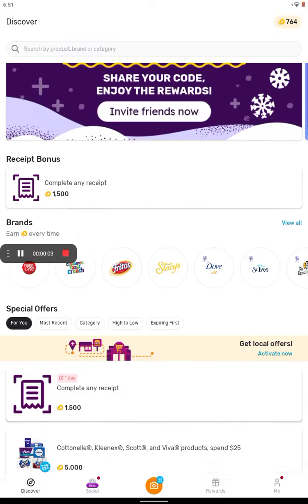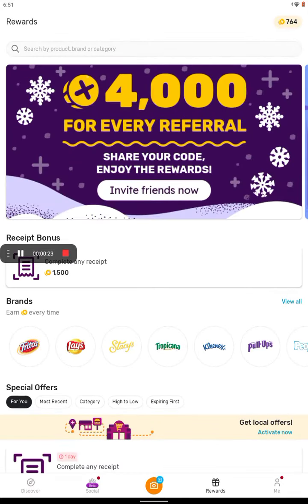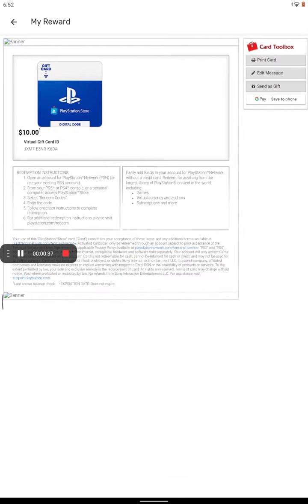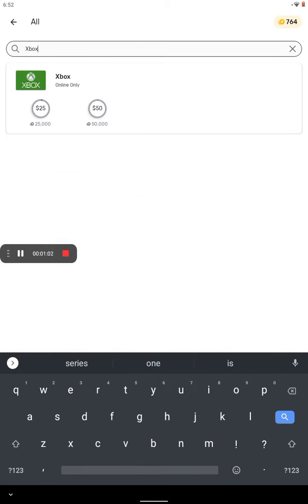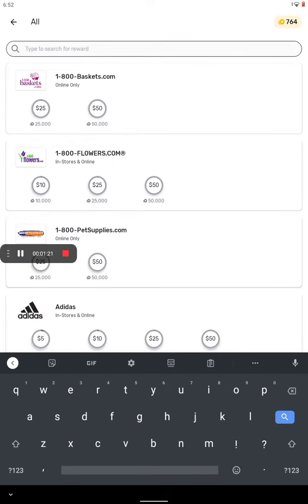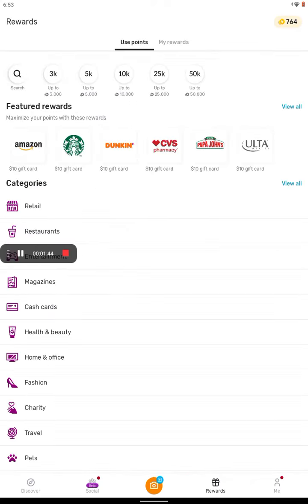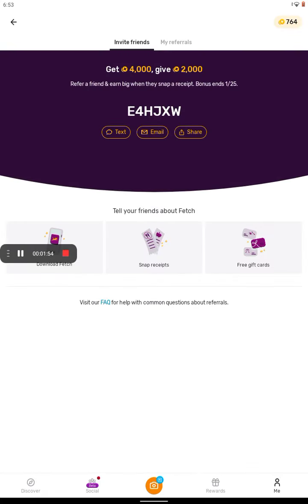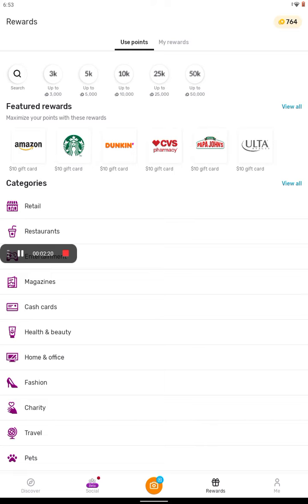fetch reward ues my code in the description for a giveaway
Shop anywhere. Snap every receipt. 🎉 Sign up for Fetch with my code "E4HJXW" and get 2,000 points when you snap your first receipt